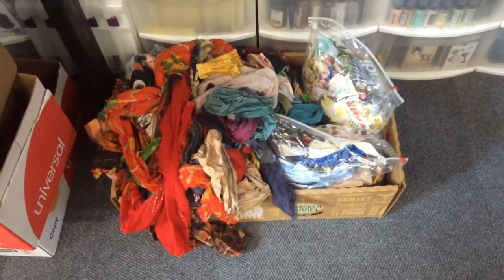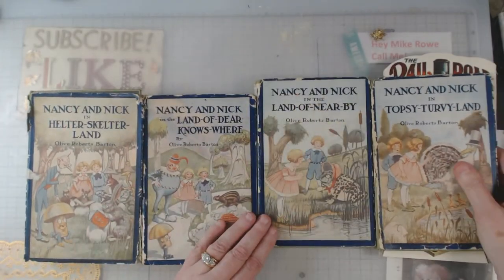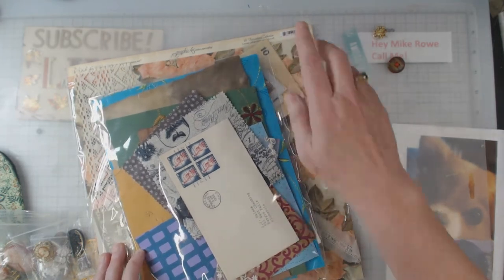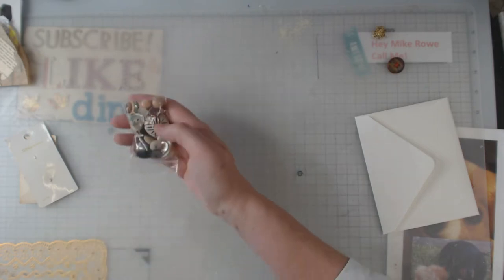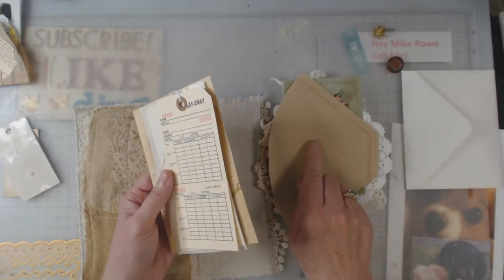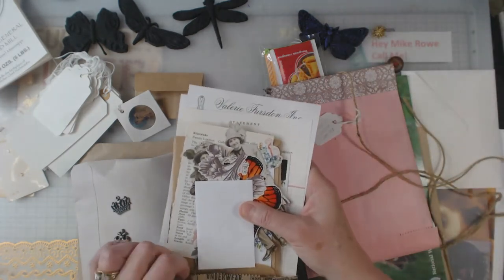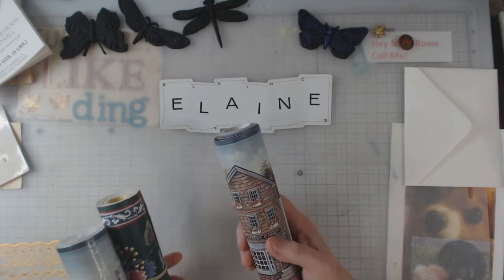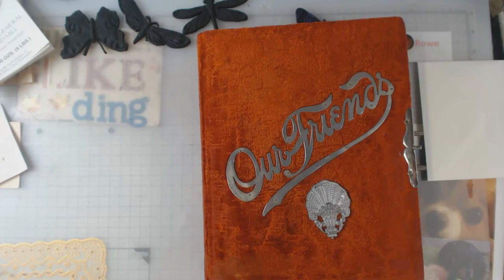This is a show all of all the goodies from the Retreat and shopping!